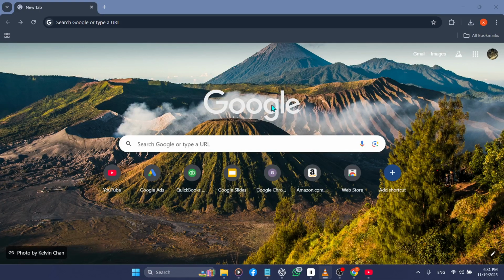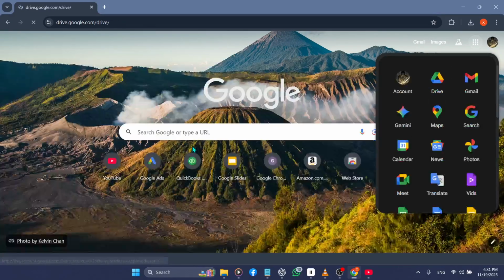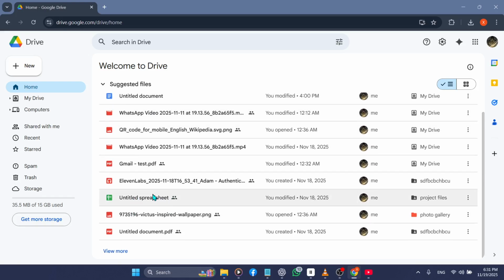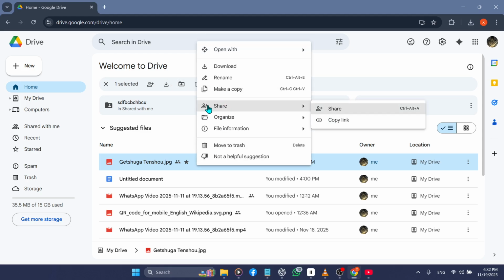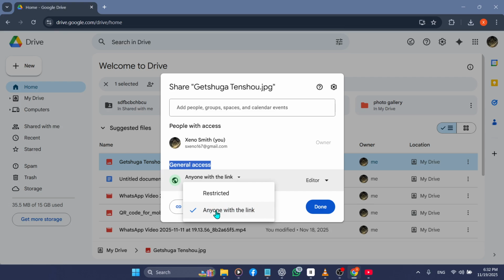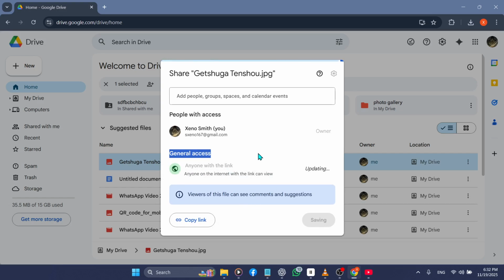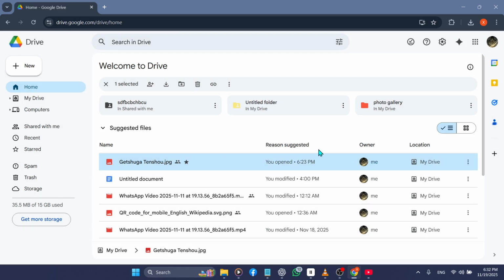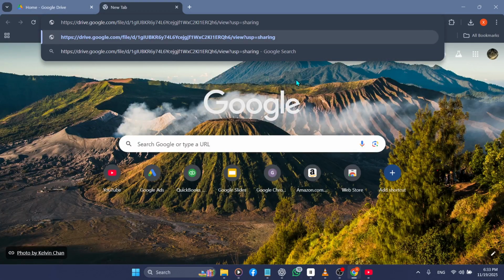How to Get a Google Drive File Url Link to Make a Copy Automatically - 2025 (NEW METHOD)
How to Get a Google Drive File Url Link to Make a Copy Automatically
In this video, How to Get a Google Drive File Url Link to Make a Copy Automatically, you will learn how to generate a special Google Drive link that lets anyone make a copy of your file instantly. Perfect for teachers, team members, and creators who want to streamline file sharing and collaboration.